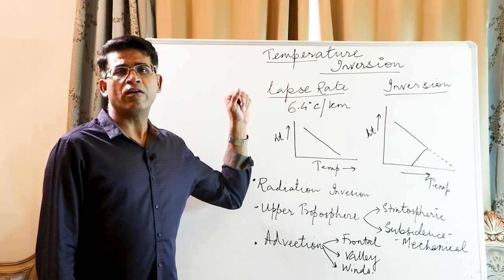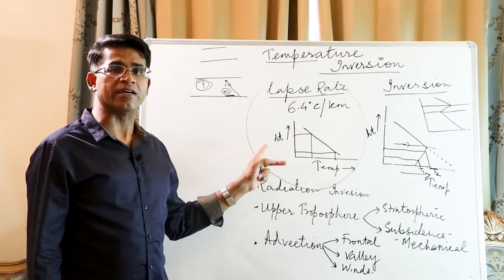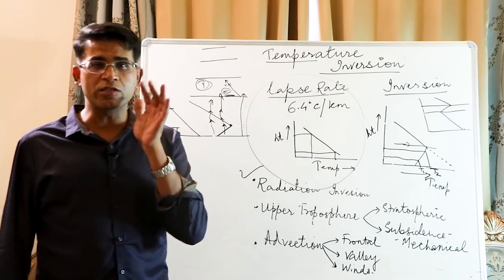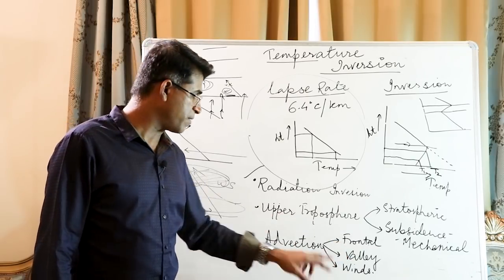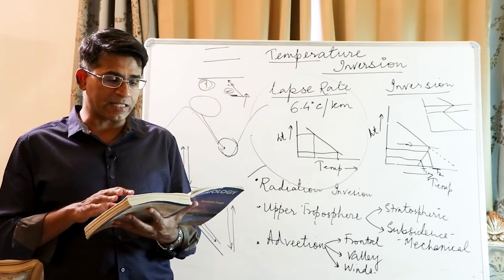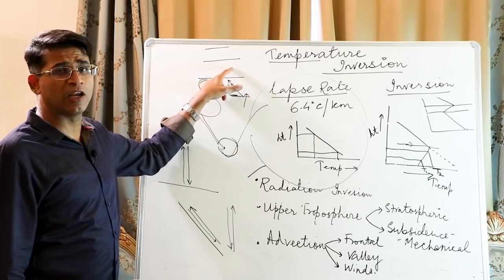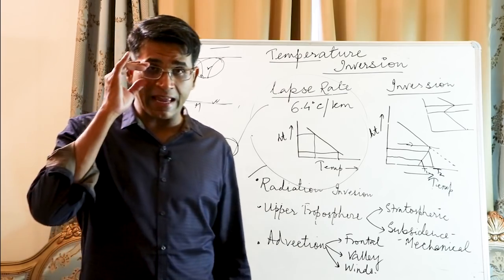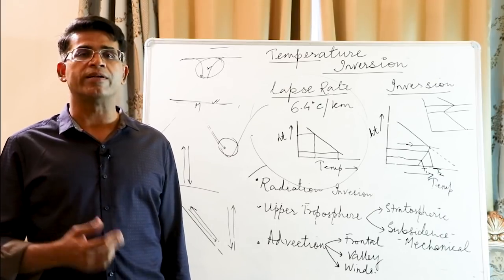Temperature Inversion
Temperature inversion is a case of reversal of

I have been running a channel for supporting students for Mains preparation. You are encouraged to write answers while we help you with model answers and answer skeletons.

For essays support you are encouraged to join on my Essays channel. I am running '7 weeks to essays' program is designed to address how you can manage and develop your content for essays preparation. It is offered for free on my telegram channel